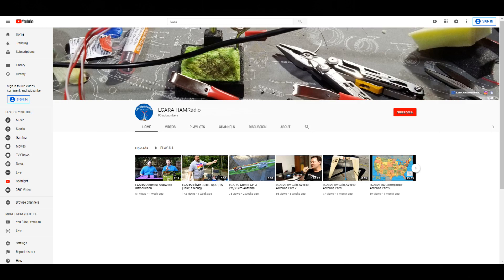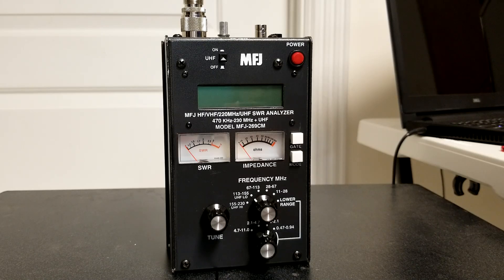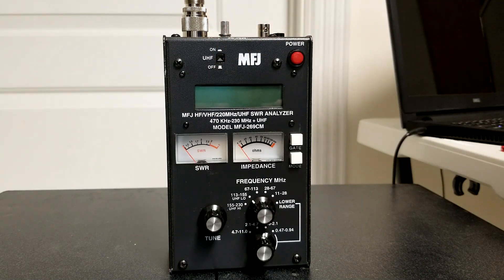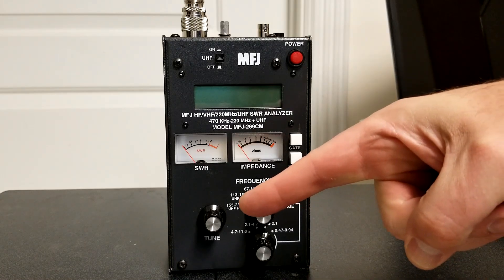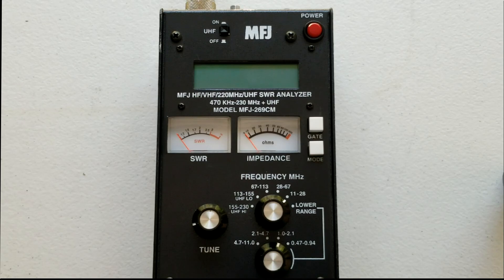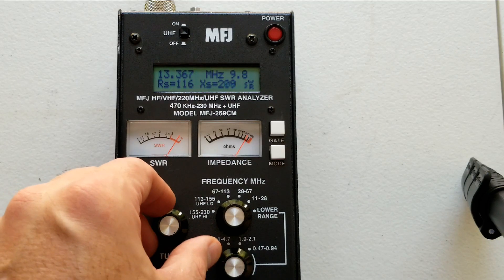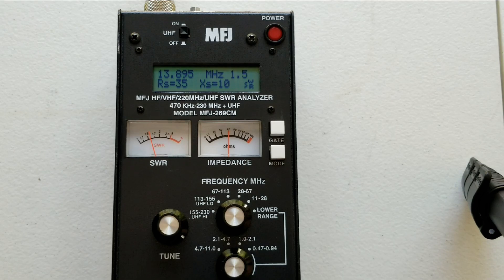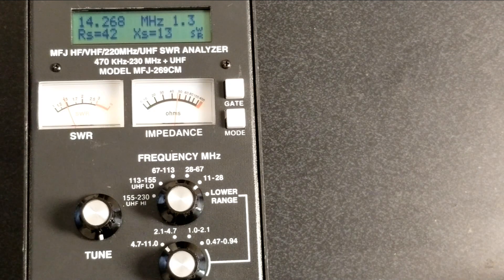LCARA HAM Radio: MFJ-269CM Antenna Analyzer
KY4BDP, Brian, covers the features and use of the MFJ-269 antenna analzyer.

Echolink - AC4DM-R
2M - 146.880 PL Tone 77Hz
70CM - 443.600 PL Tone 100Hz